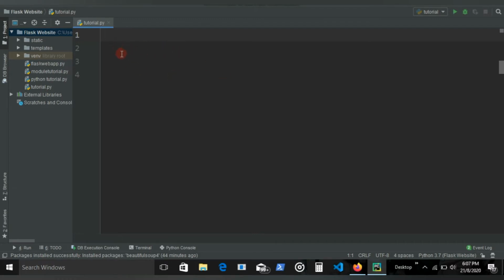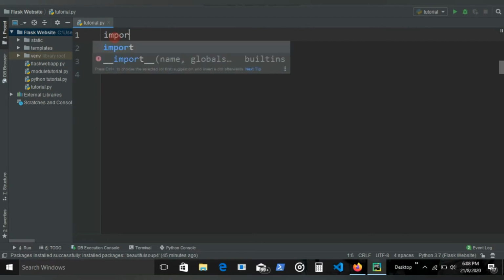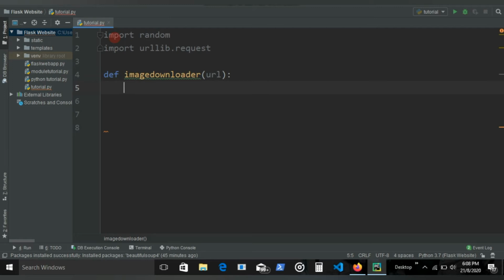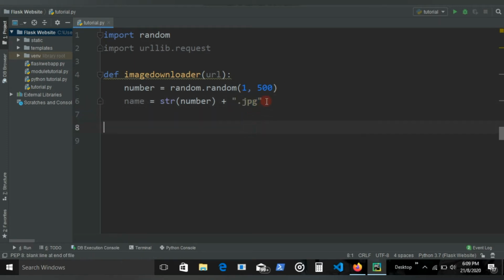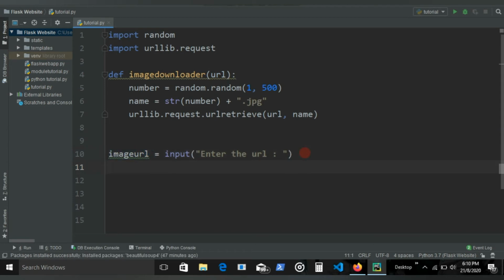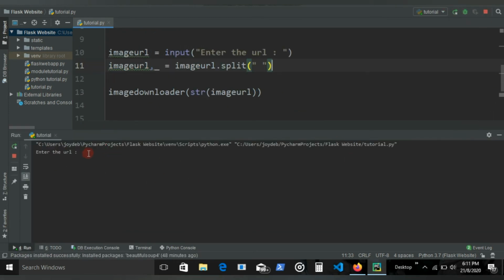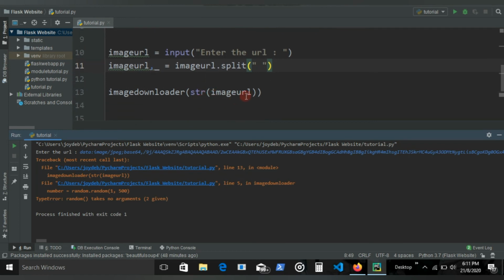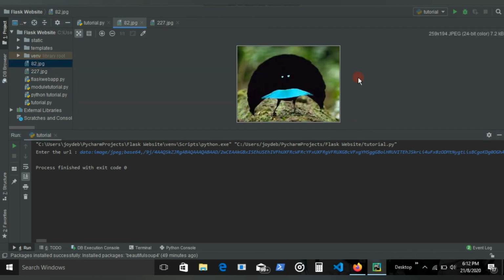Python Tutorial 41 : Building simple image downloader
Hey what's going on guys so in this video we will be building a simple image downloader which basically can download any image from the internet all you need to do is provide the url of the image.